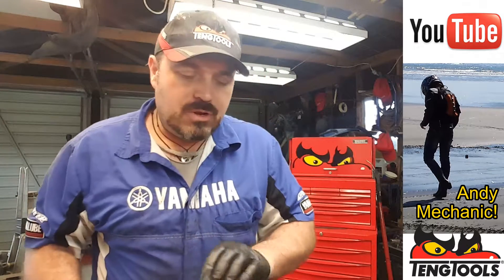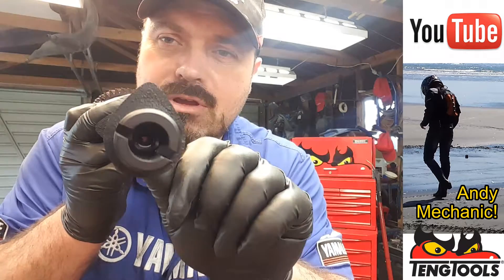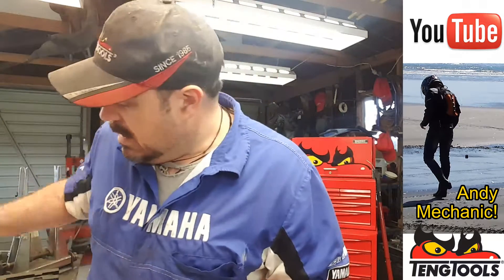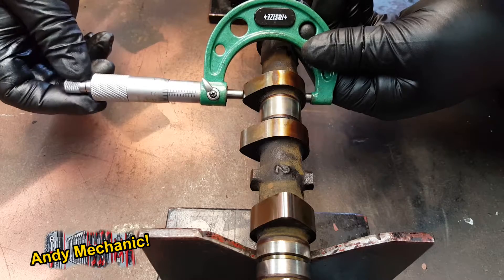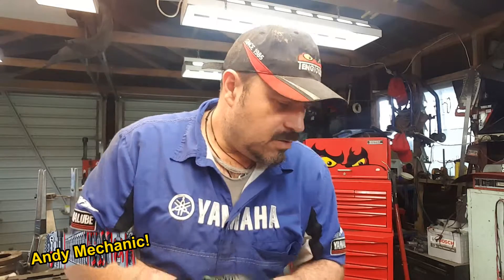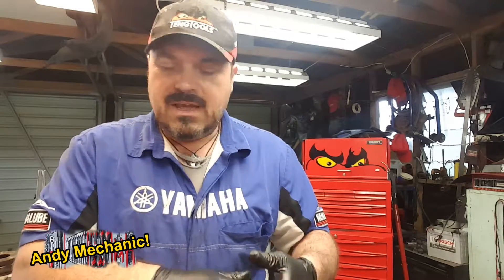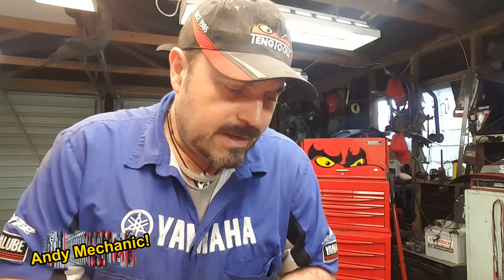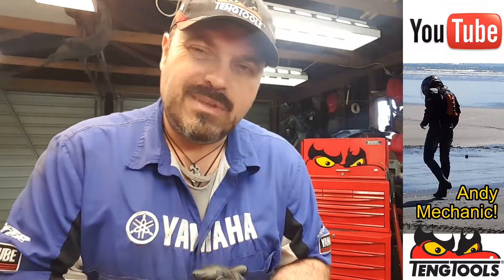Toyota Rav4 measuring cam shaft lobes for wear & valve opening Ep 12 #1126